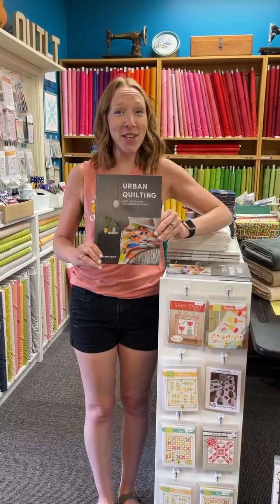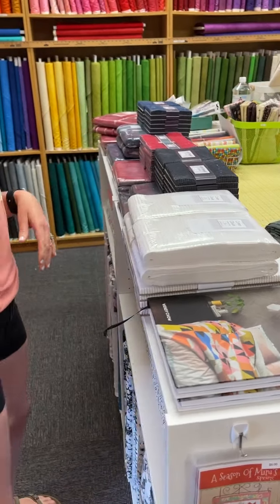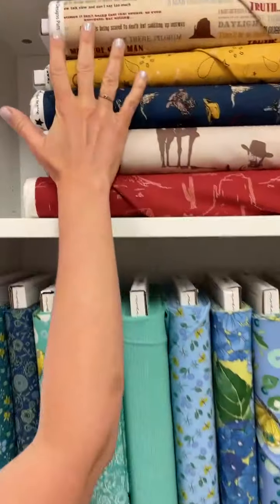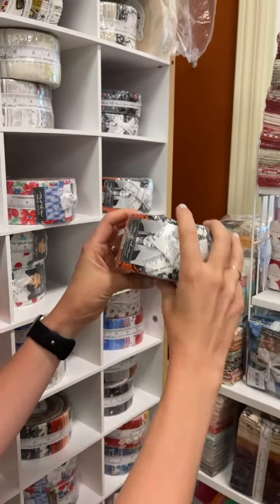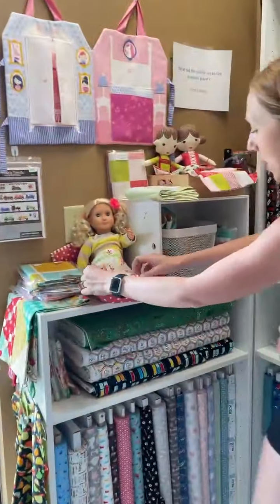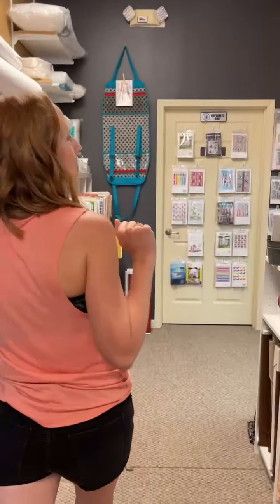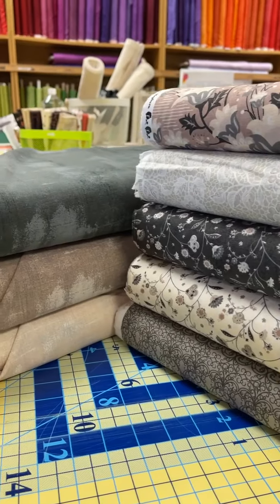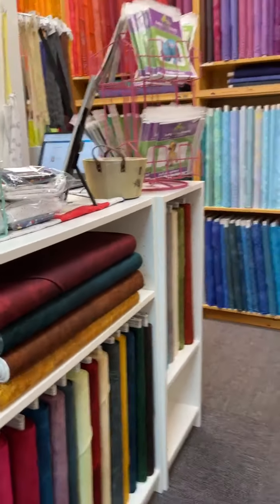Fresh & Fab Fridays™ June 18th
First, we want to give a happy upcoming Father's Day to all those dads out there. You all are appreciated more than we let you know. Now on to the new things in the shop. We stocked up on our 108" fabrics this week with the full line of Thatched by Robin Pickens and Woodcut by Fig Tree. These are the perfect fabrics to finish off those quilt projects. Next, from Moda, we have some of BASICGREY's new line Boudoir which includes some new Grunge colors. If your looking for a Fathers Day project check out Riley Blakes John Wayne fabrics or Robert Kaufmans Science bolts. Also, from Robert Kaufman, we have a new blender line in the shop called Chalk & Charcoal. Some great colors in this line so make sure to check out the full line below. Finally, we stocked a lot of Wilmington Prints tone-on-tone precuts in reds, blues, blacks, and whites, some Moda Halloween precuts, and a great new quilt book by Wendy Chow called Urban Quilting. Enjoy!

HomeGrown HomeSewn is a family-owned and operated quilt shop located in Cincinnati, OH.

HomeGrown HomeSewn
5761 Springdale Rd Suite L
Cincinnati, OH 45247